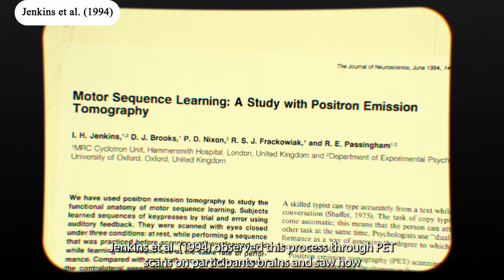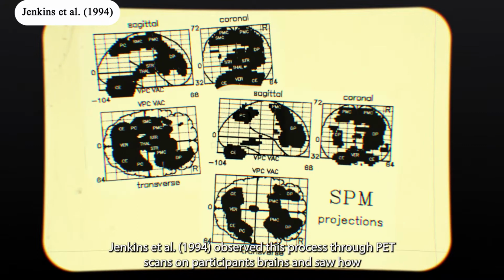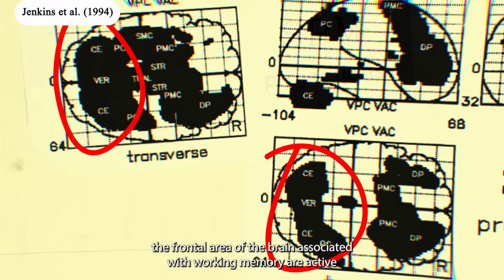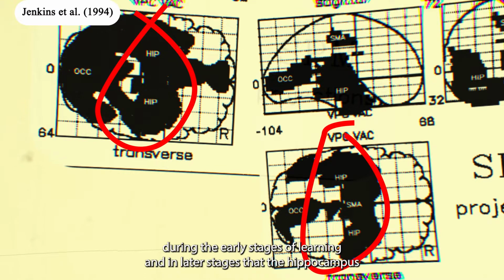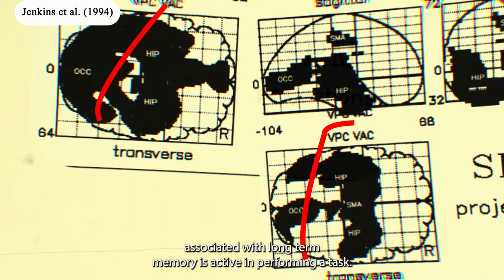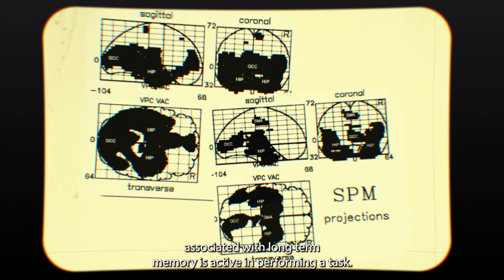J PSYC4191 video assignment 2022 Automaticity